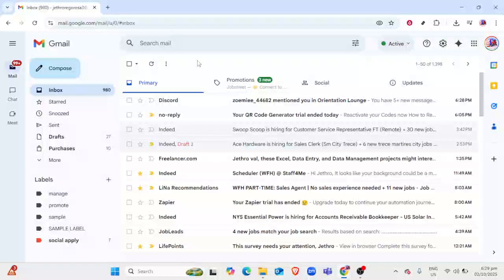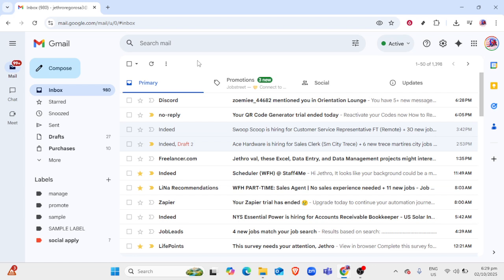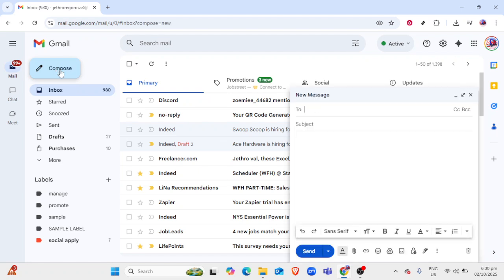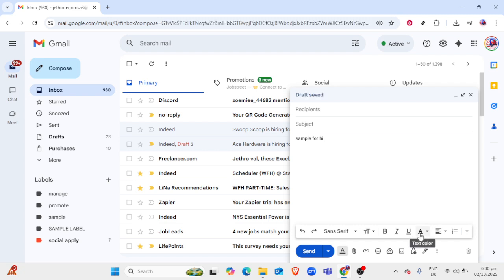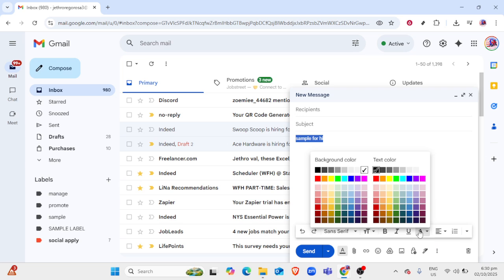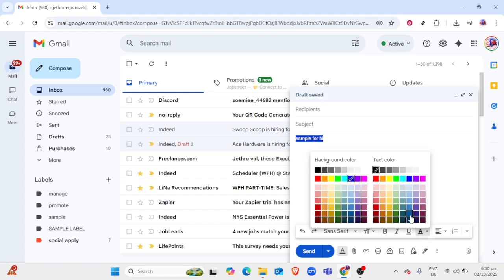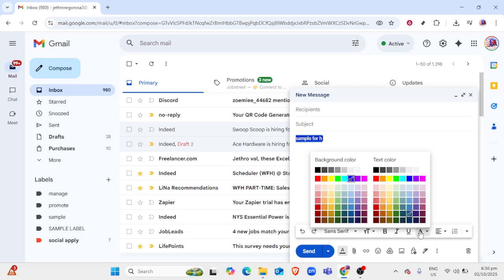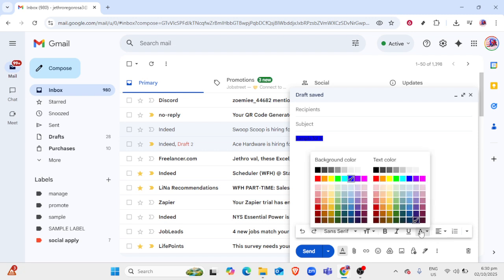How To Highlight a Text Gmail [2025 Guide]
In today's video we cover: highlight text in Gmail, Gmail tips, Gmail email tricks, how to highlight text, formatting in Gmail, Gmail features, email formatting, text highlight Gmail, Gmail tutorial, email tips, Gmail for beginners, highlighting text, productivity tips, Gmail shortcuts, text editing Gmail, email highlight features, Gmail settings, Gmail guide, enhance Gmail usage